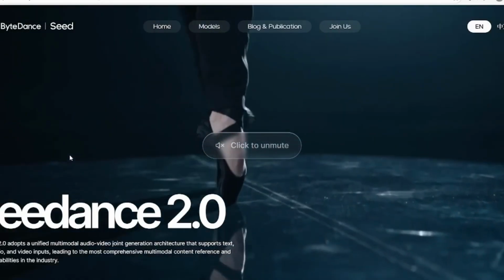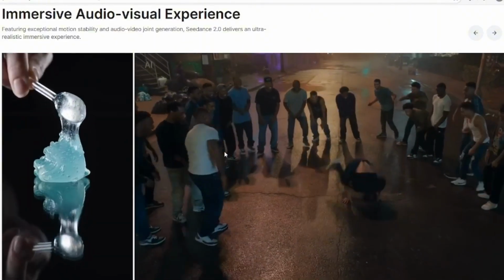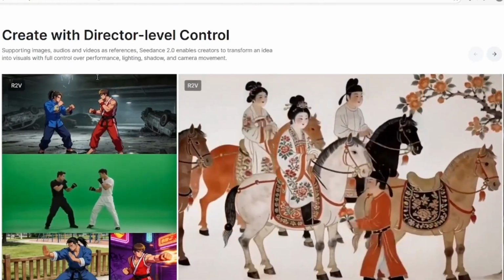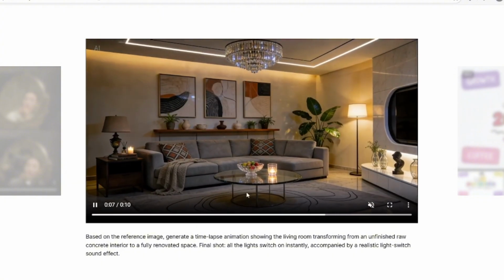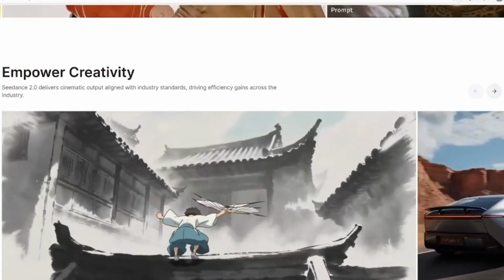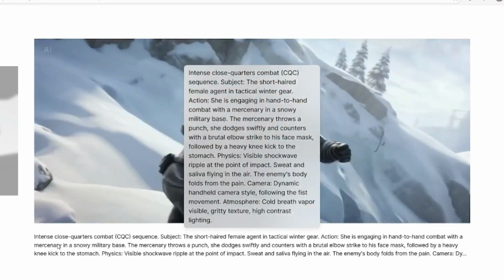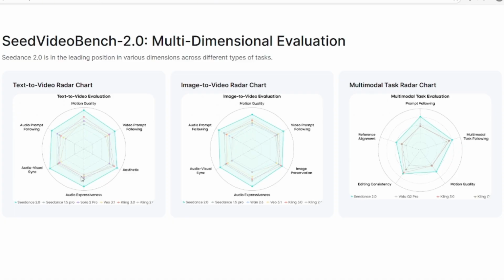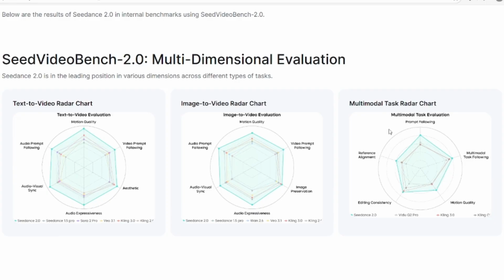Seedance 2.0 Just Redefined AI Video Forever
Seedance 2.0 might be the most powerful AI video generator we’ve seen so far. In this video, I break down the official press release and show why it feels less like a “toy” model and more like a true director‑level tool for creators.We’ll cover:How Seedance 2.0 uses multimodal inputs (text, images, video, and audio) to build cinematic scenes that actually follow your references.The new Director Mode, camera and lighting controls, and why they fix the usual “random AI chaos” problem.Physics, motion, and character consistency upgrades that make fight scenes, anime shots, and complex VFX look eerily real.Where Seedance 2.0 stands versus other AI video models right now – and what this could mean for YouTube creators, filmmakers, and businesses.